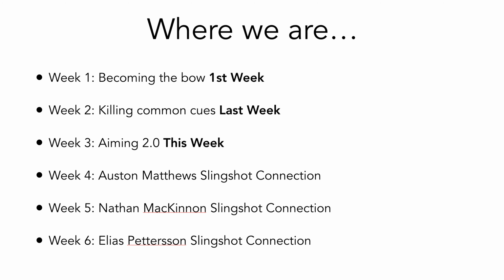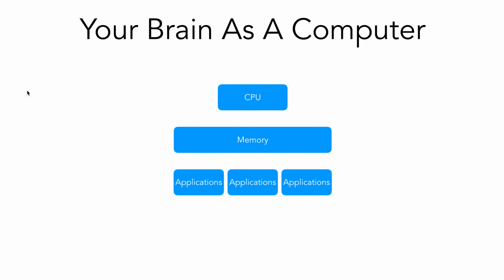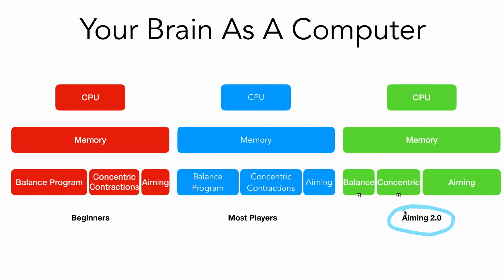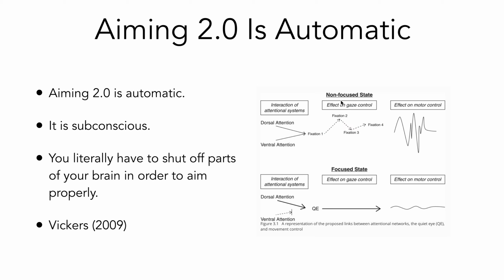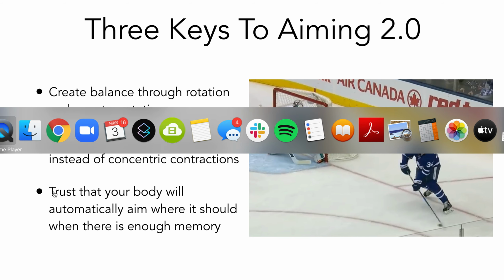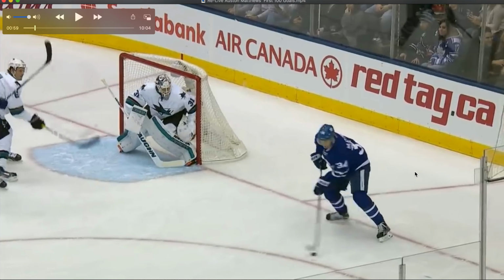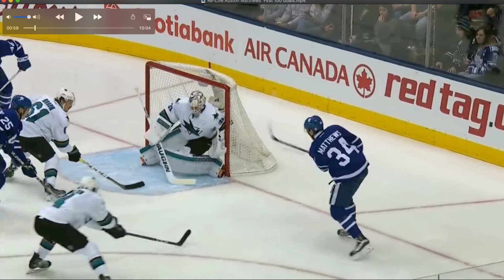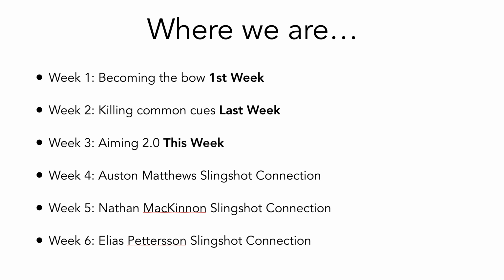Aiming 2.0 - How To Aim Your Shot In Hockey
Aiming 2.0 - How To Aim In Hockey

We break down the mechanical cues that hold players back from aiming and show you exactly how to improve your aim. This is week 3 of 6 of the Slingshot Shooting System 2, which is available to watch in its entirety with a 2.0+ Membership: